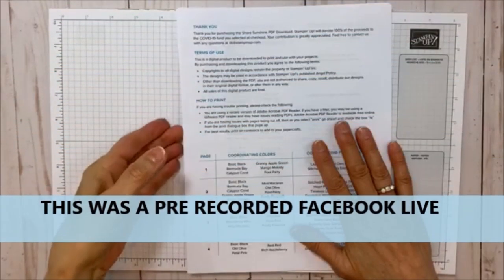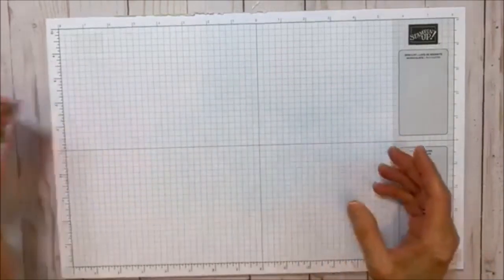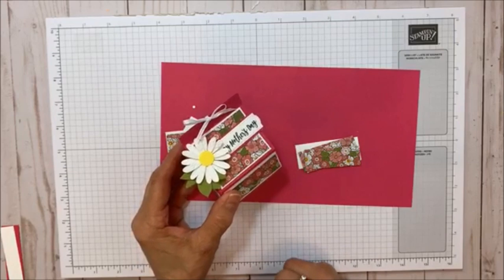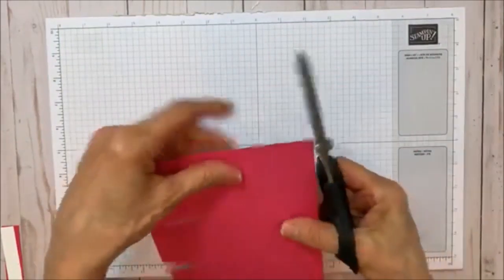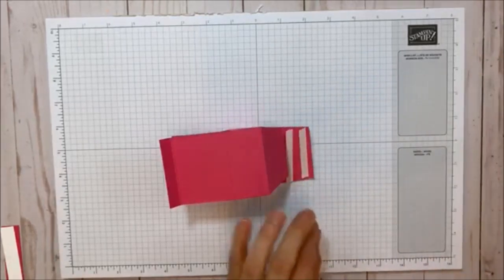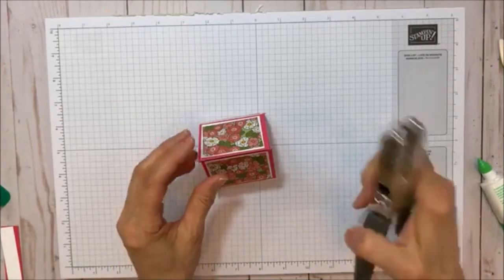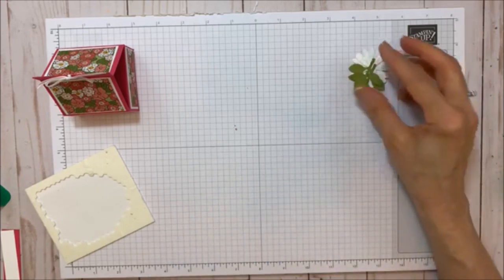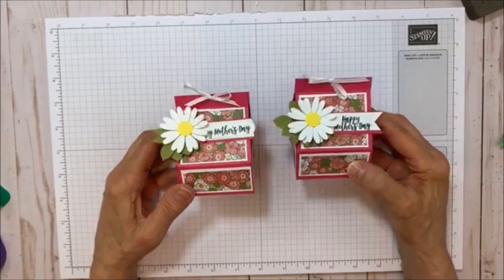DIY MOTHER'S DAY HALF MILK CARTON BOX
Hi Friends,
Here is a Mother's Day Box for you. It's what I'm calling a Half Milk Carton Box. Hope you Enjoy today's Tutorial!

ANGIE